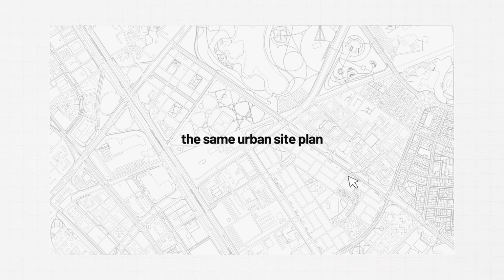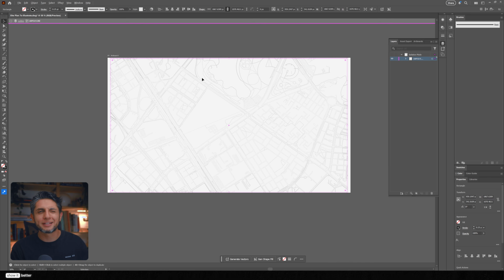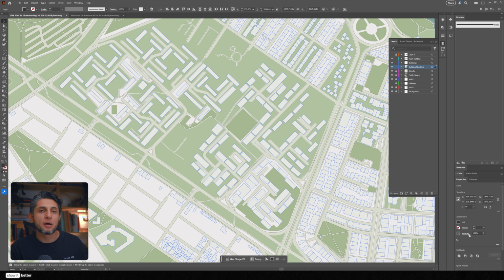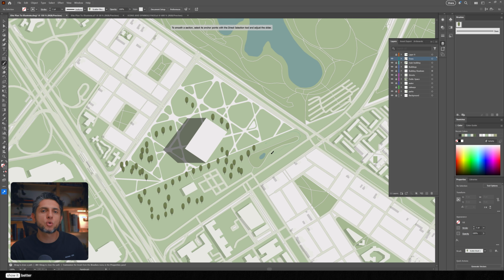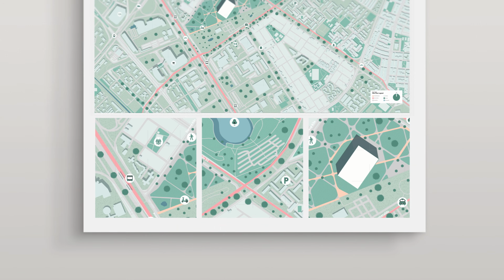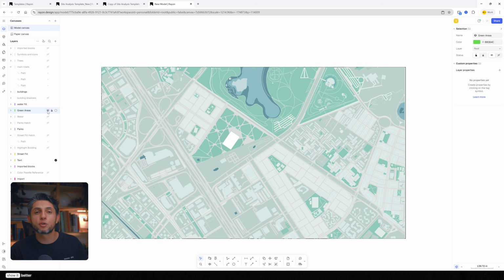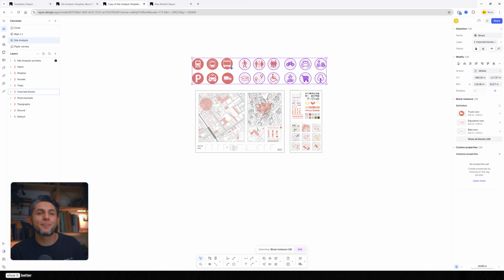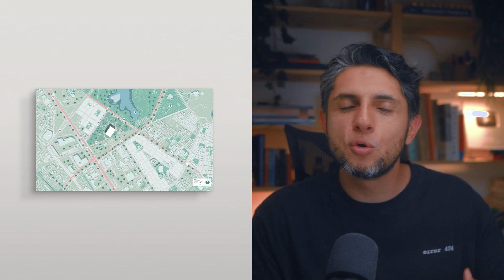How I Turn Any Site Map Into a Pro Drawing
My Current PC Setup:
HP Z6 G5 A Workstation Desktop PC
AMD Procesador Ryzen™ Threadripper™ PRO 7985WX
NVIDIA RTX 6000 Ada Generation
Monitor HP Z32K G3 Display
Keyboard Mx Keys
Mouse: MX Master 2s
Display Light Bar

0:00 First Style
8:55 Second Style
15:04 Which one is better? Final results!